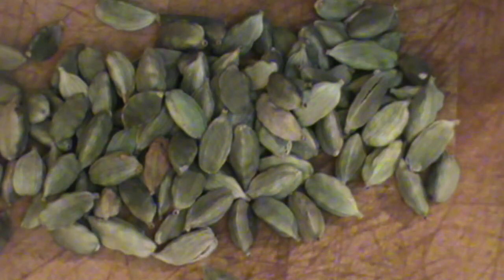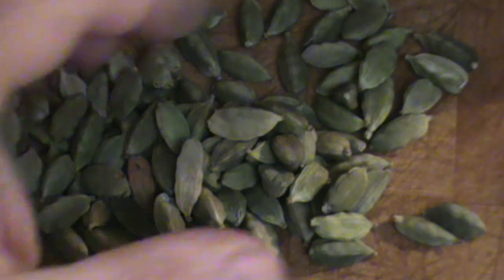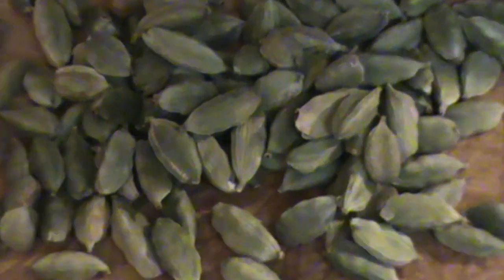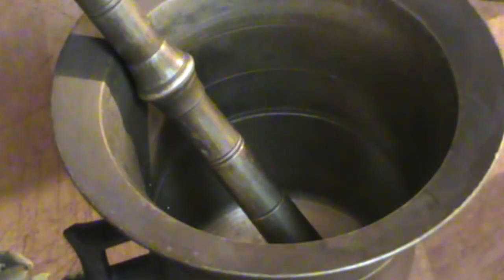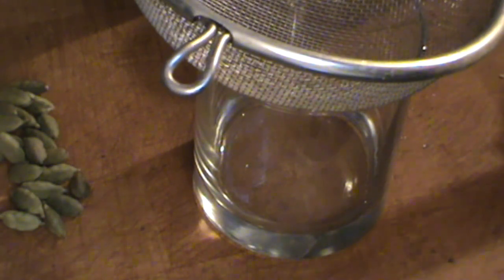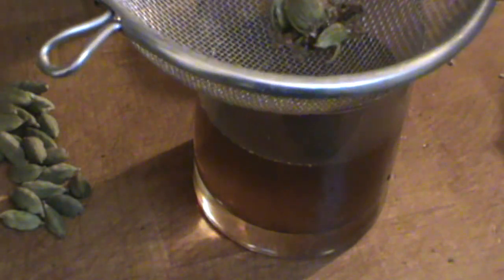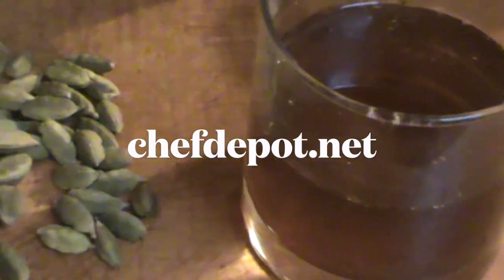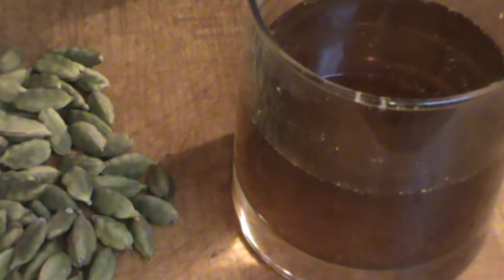Cardamom Benefits - YouTube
Chef shares Cardamom Benefits with a simple tea recipe. Cutting Boards Pro Chefs use these knives; 50,000 + Chef tools in stock.
Healthy Foods - videos masterclass recipes cefs cooking tips